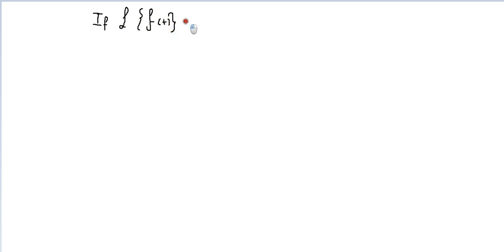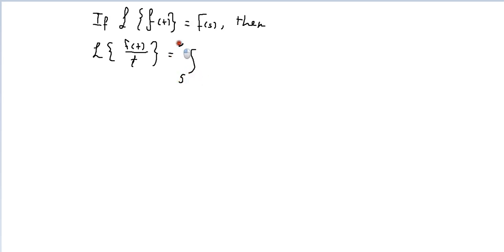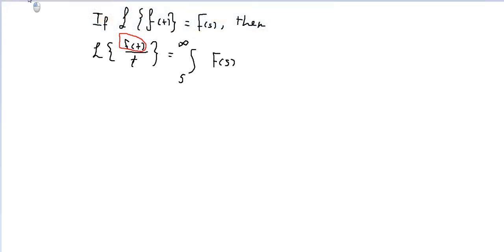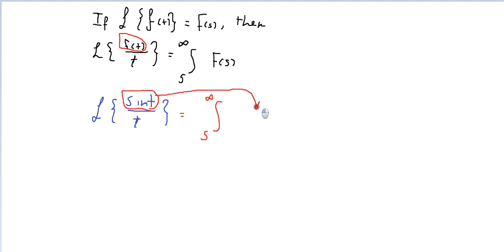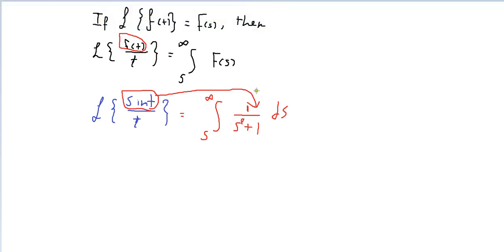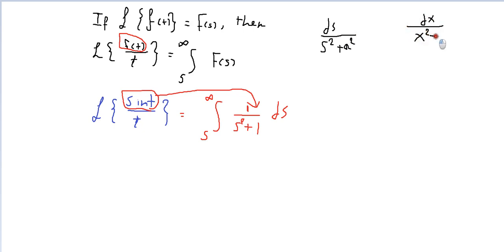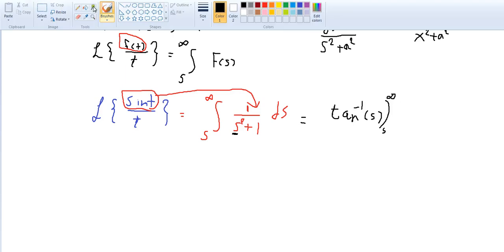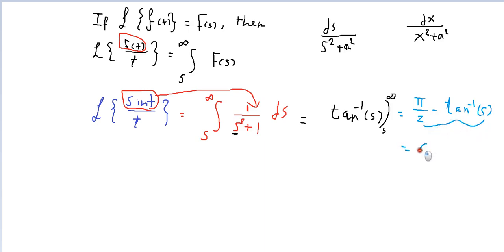Laplace of {f(t)/t}